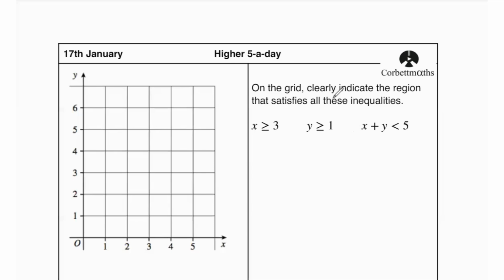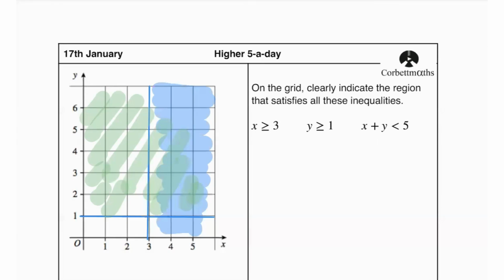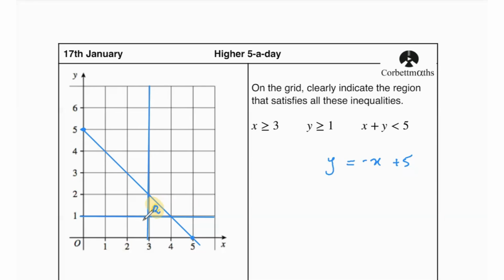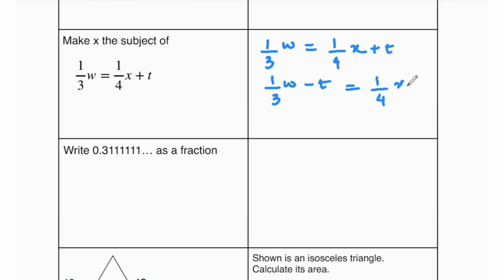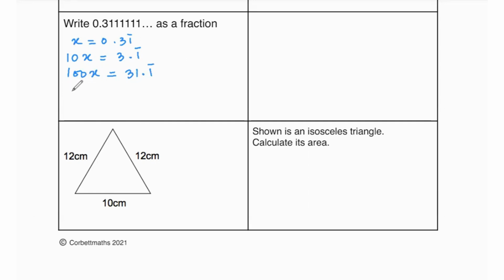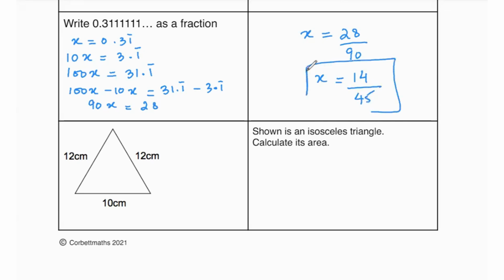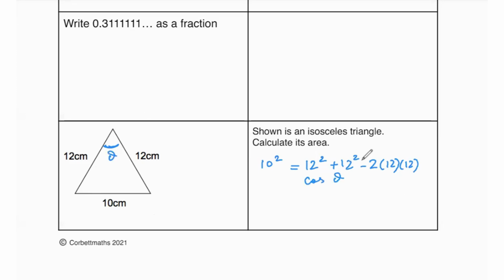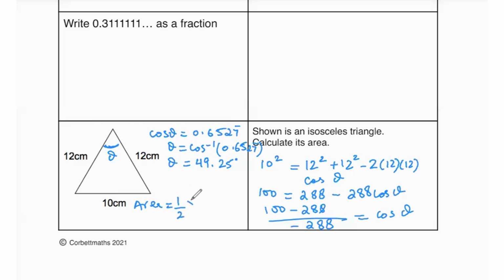Day 17: Revise GCSE Maths Edexcel Higher (5 QUESTIONS A DAY FOR GRADE 7)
Time Stamps
00:00 Intro
00:05 Q1 Linear Inequalities
02:20 Q2 Changing the Subject of the Formula
03:00 Q3 Recurring Decimals
04:18 Q4 Cosine Rule and Area of Triangles

Stick around and follow for 5-a-day for an extensive GCSE higher maths revision and ace your exams!